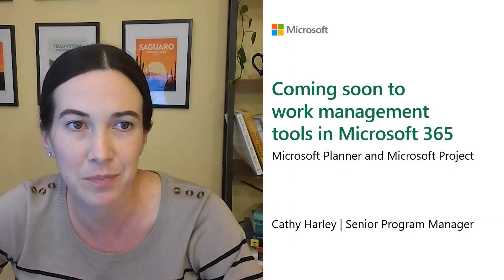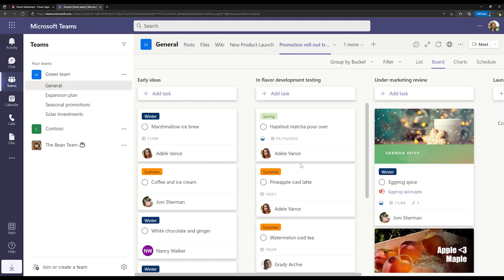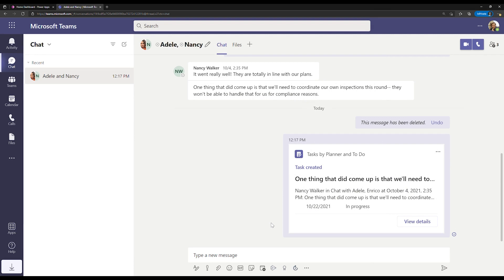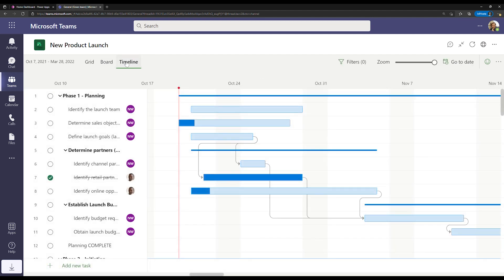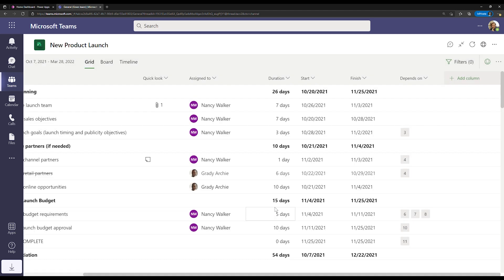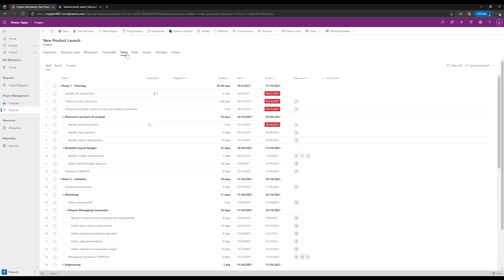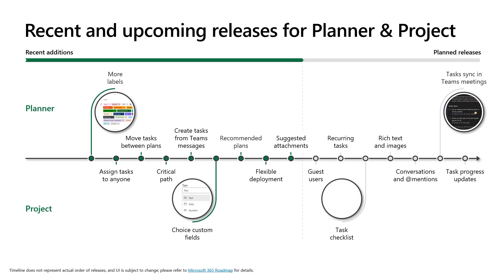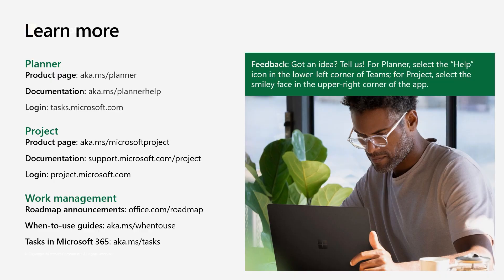Coming soon to work management tools in Microsoft 365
Microsoft Planner and Microsoft Project are apps that help teams collaborate, assign tasks, manage work, and get projects done. In this session we'll take a look at how the apps are similar yet different and how they are used to manage work and projects. Then we'll look at the new features we plan to launch soon for these two apps. Approximate running time 15 mins.

Speaker: Cathy Harley (Senior program manager on the Project and Planner team at Microsoft)

Read the related blog, "What's new in Microsoft’s work management apps: Planner and Project"

Published for Microsoft Ignite (Nov.2-4, 2021)